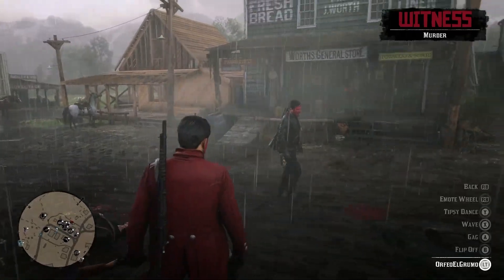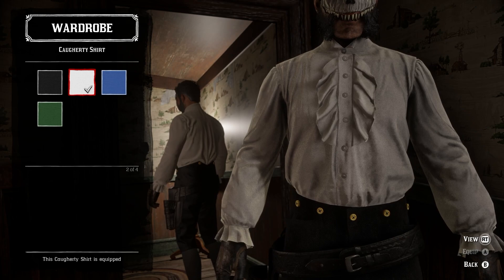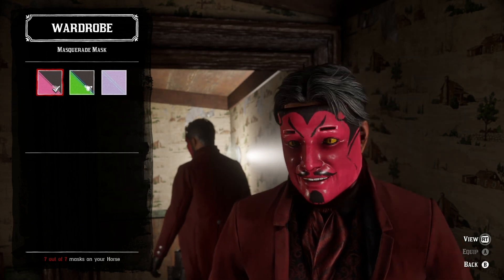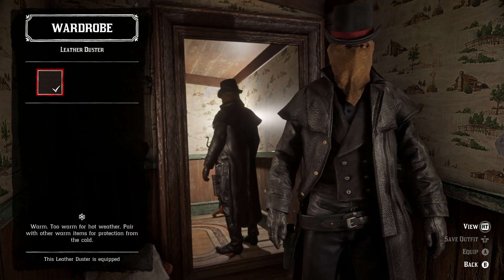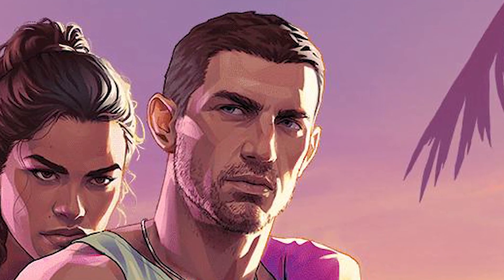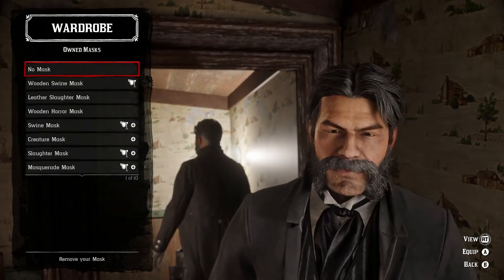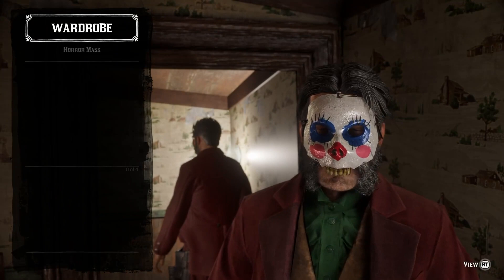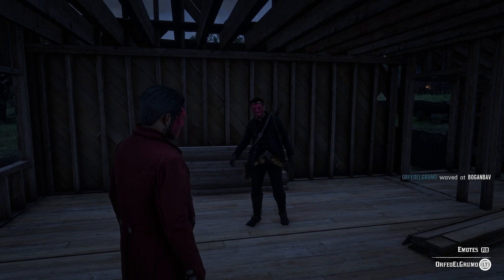Red Dead Online: Halloween Outfits (2024)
Halloween is almost here so that means it's time to gear up and dress the part for this year's spooky season.

OUTFITS:

00:30 QUEEN INFERNO
1:23 THE DEVIL
1:50 LEATHERFACE
2:11 JACK THE RIPPER
2:35 THE SCARECROW
2:56 BILLY THE PUPPET
3:12 JASON VOORHEES
3:27 FRANKENSTEIN
3: 47 DEXTER MORGAN
4:06 JACK SKELLINGTON
4:24 CHUCKY
4:43 JOKER
5:01 THE JOKER